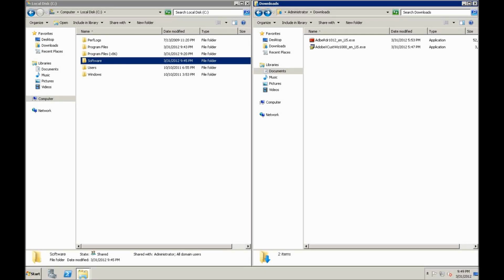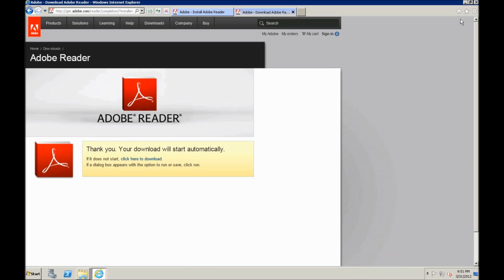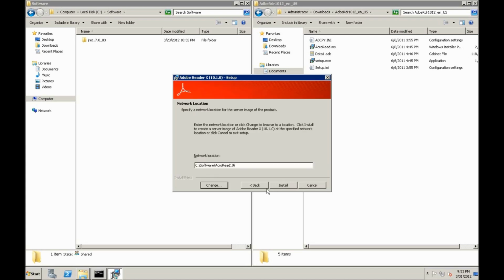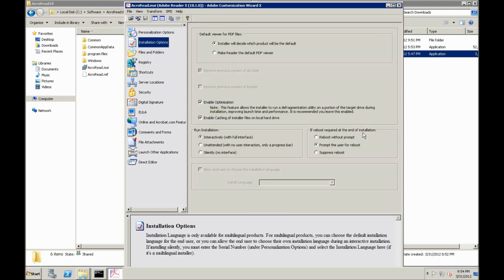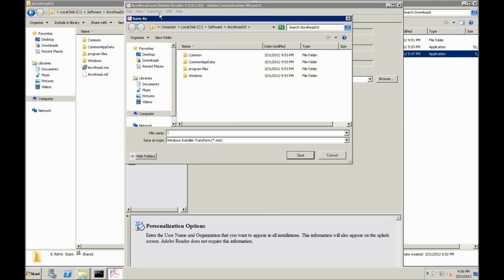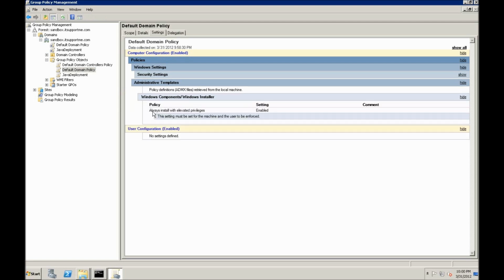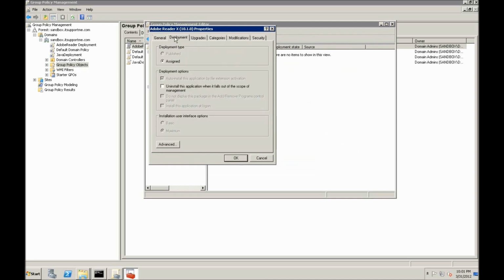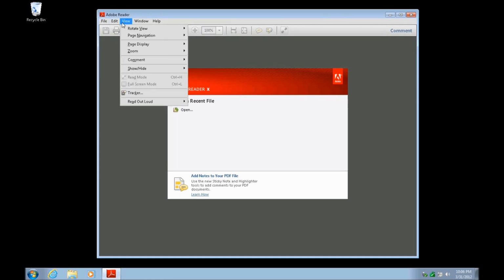Deploy Adobe Reader using Domain Group Policy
This tutorial shows in detail how to deploy an automated Adobe Reader installation via GPO in a domain.